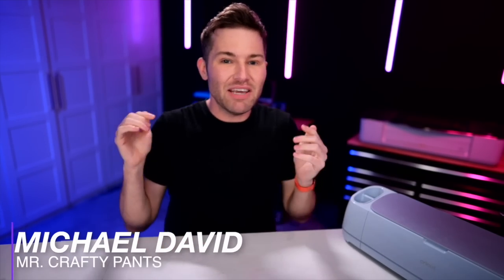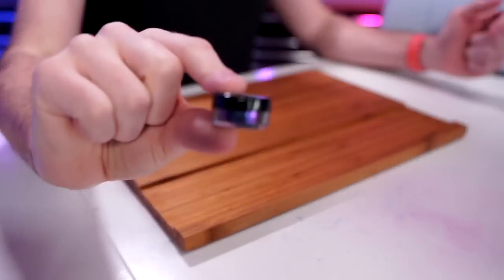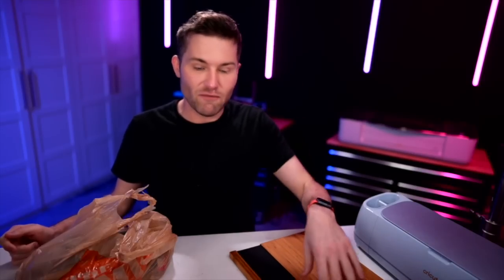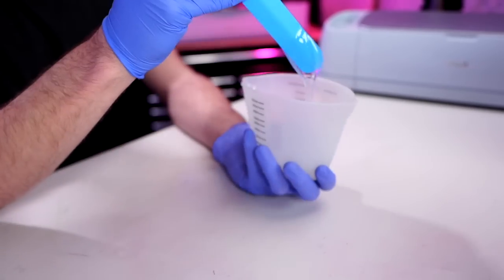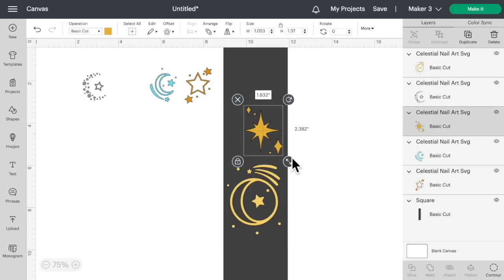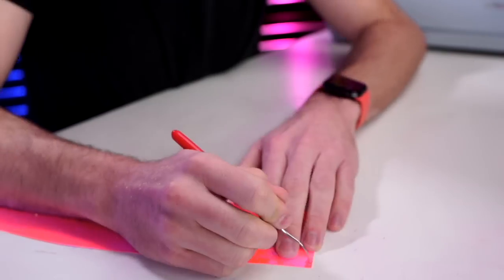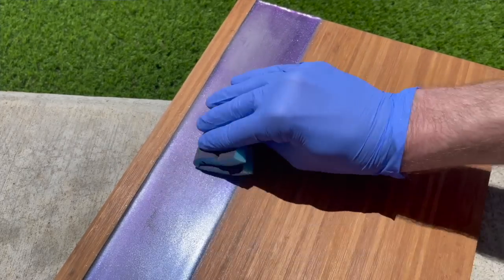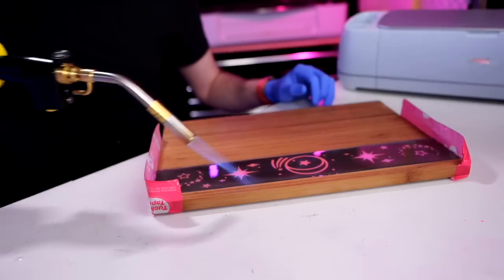I broke a cutting board... so I made it a table!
Epoxy resin crafts for beginners tutorial with Mr. Crafty Pants!  Watch as I make a wood table with resin! ✨

• Cricut Maker 3 (from amazon)

• Black Iron Pipe Legs